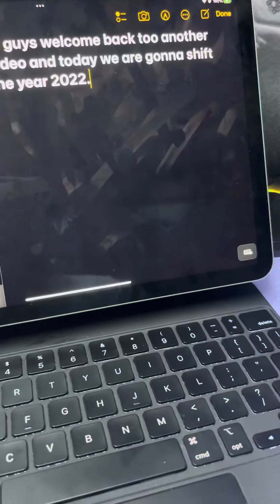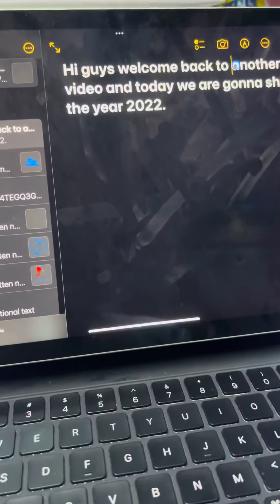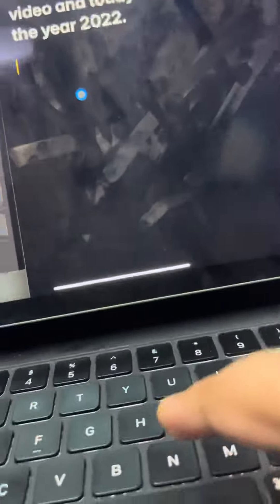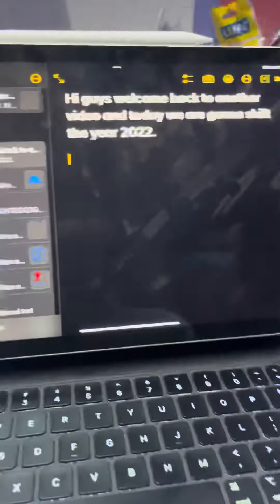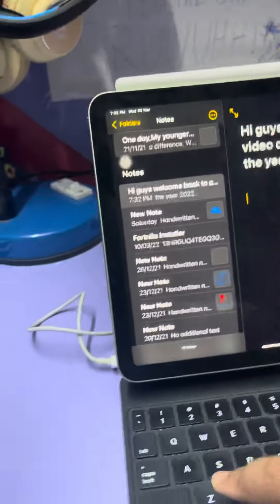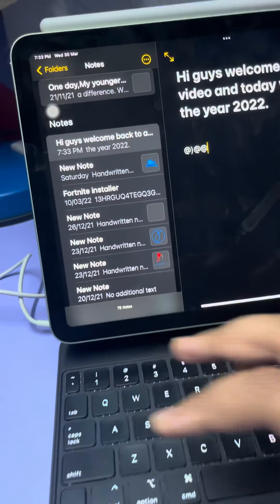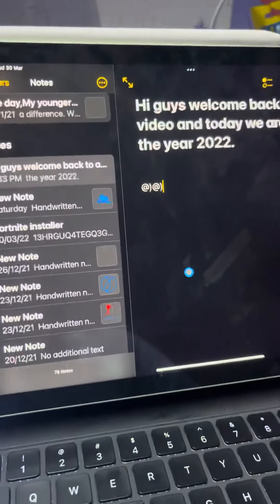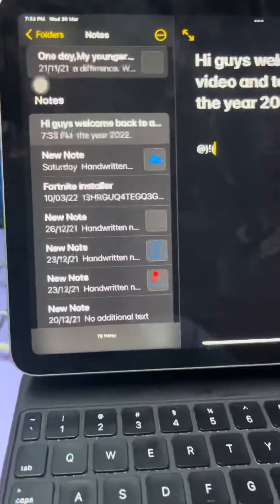Shifting the year 2022.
Jihan didn’t actually type the Script but I did. The mistakes I did were on purpose.